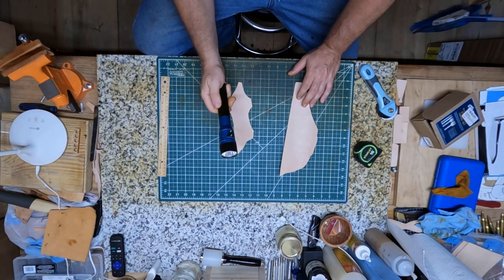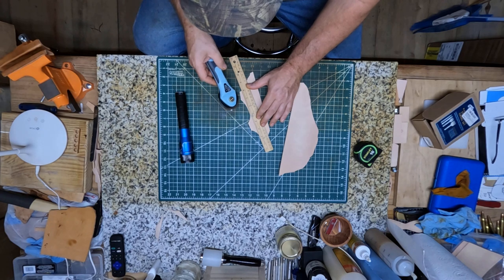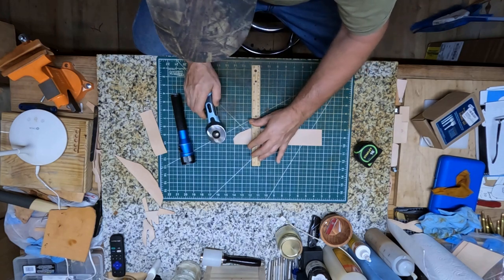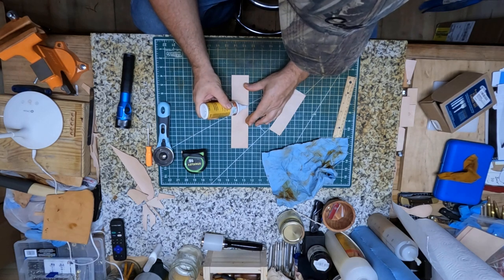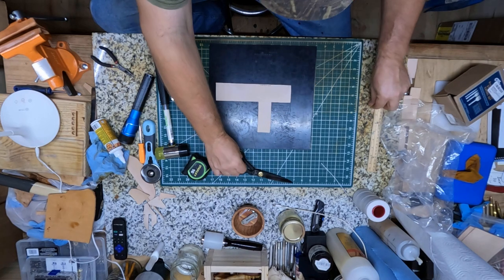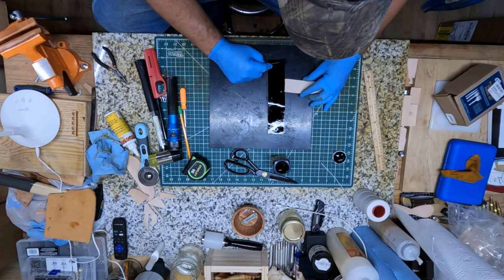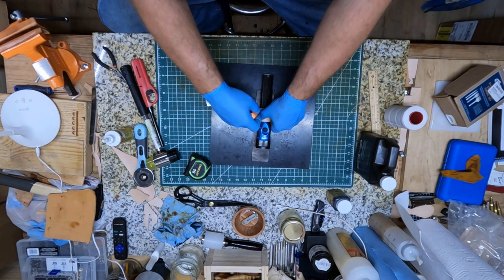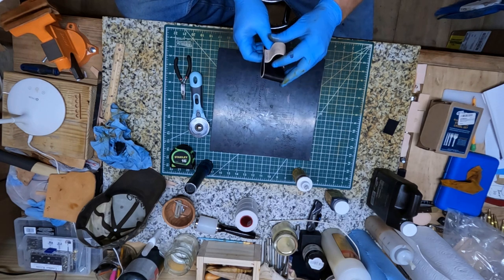Making Stinger LED Flashlight Leather Holder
Hello friends, in this video I am working on making a leather flashlight holder for a Stinger flashlight by Streamlight. Hope you enjoy the video and have a Blessed Day Friends!   Justin